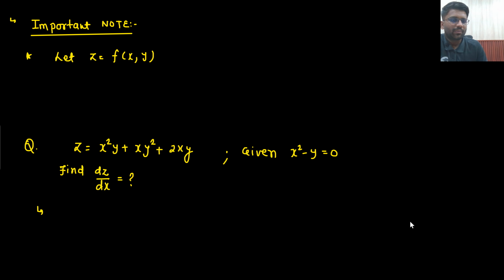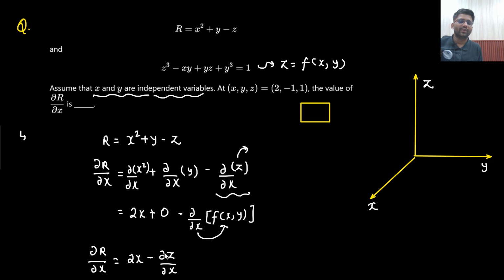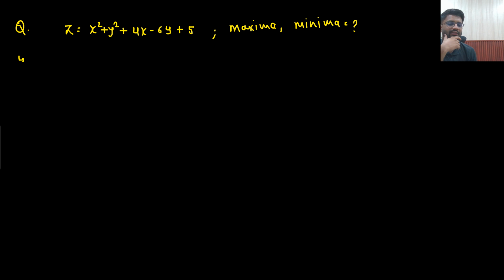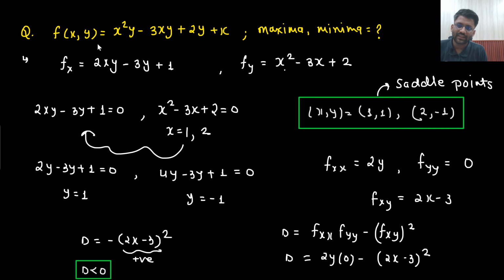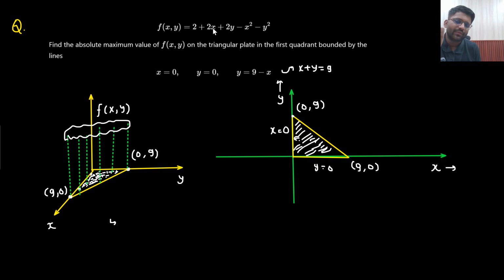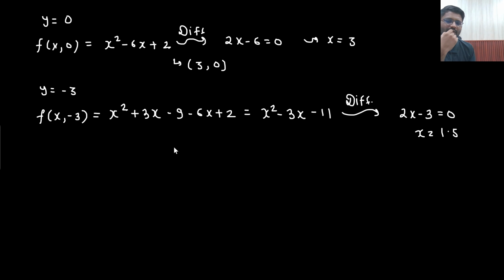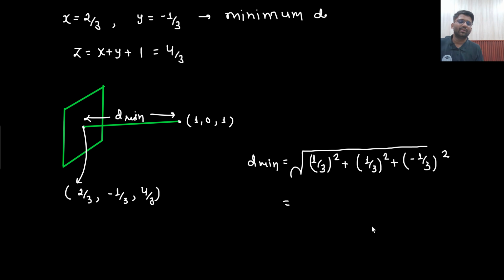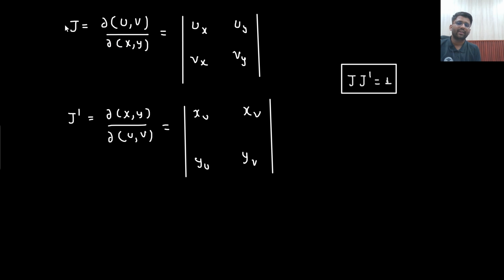Multivariable functions (Part 2) || Engineering Mathematics || PrepFusion